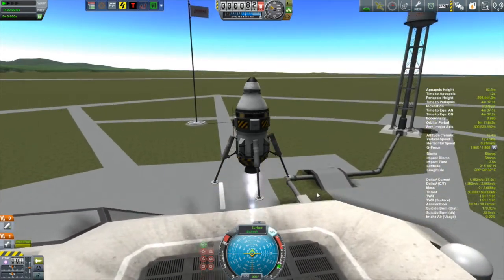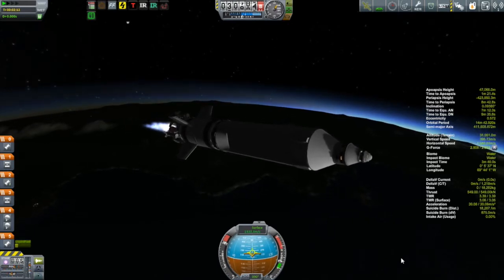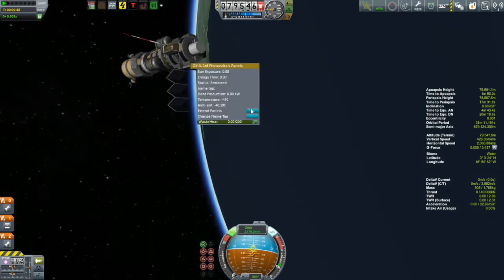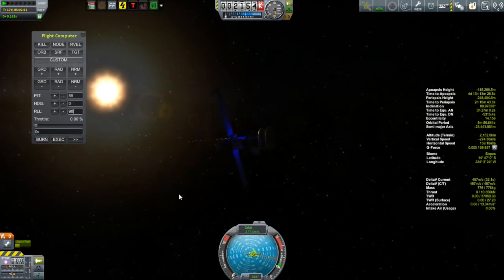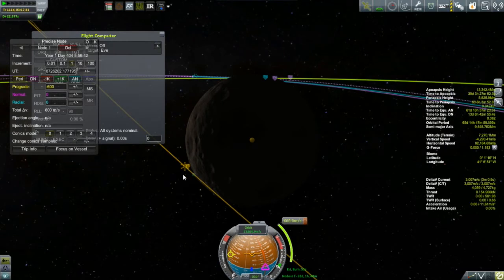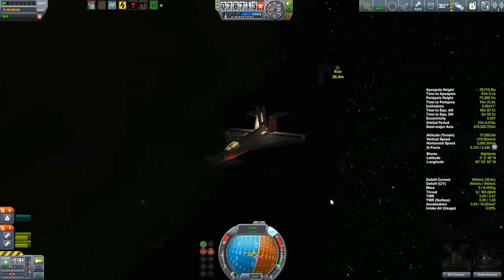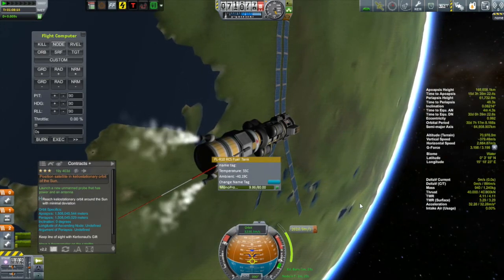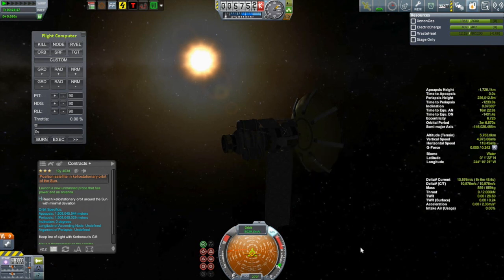KSP Beta Career: Episode 26 - Orbital Repairs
Days 364 to 374: After our first ion drive propelled craft is hobbled in a deployment accident, Bill and Roble perform a mission in hopes of repairing the damage.  This episode also features the insertion of MapSat 4 about Minmus, and an orbital correction burn for our Moho probe.